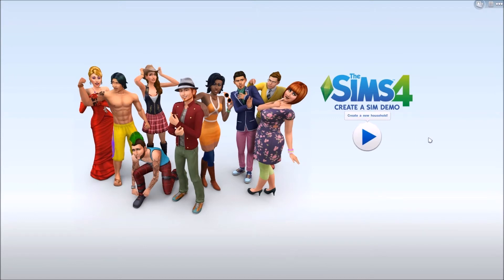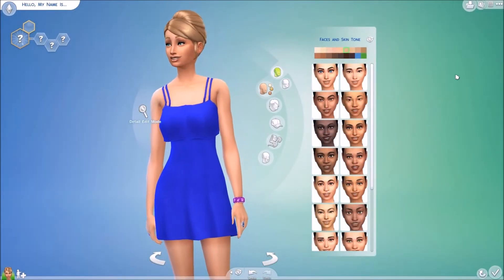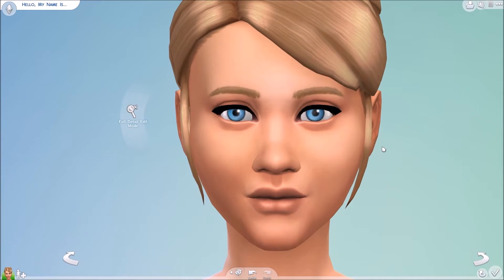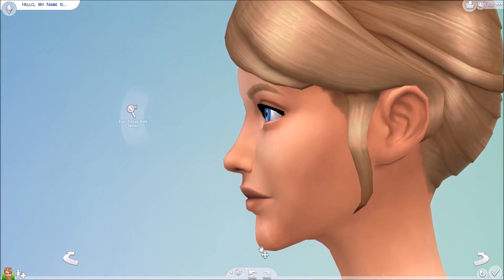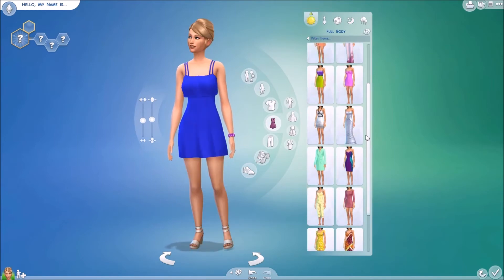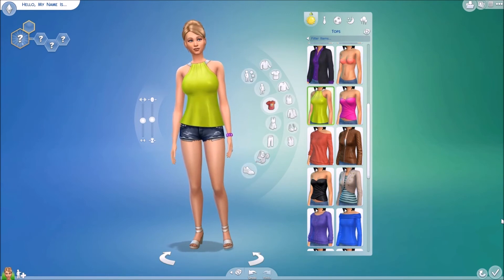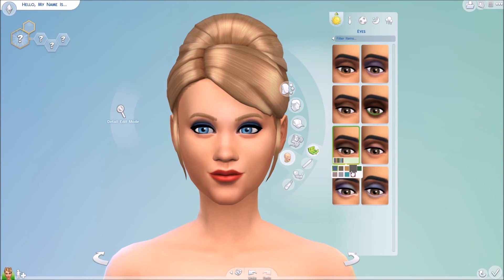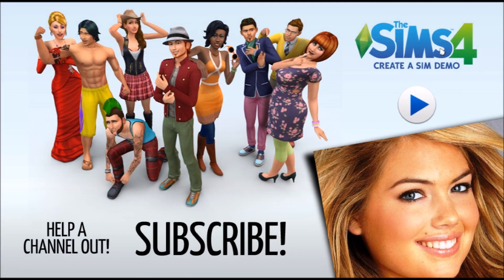Sims 4 - Creating Kate Upton - Part 1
I start to create Kate Upton.

The controls for the new Sims creator is on one hand revolutionary and on the other very difficult to control.

Watch me fail to use the simulator correctly in this two part series.

Video recorded exclusively by BeRuud and commented exclusively by BeRuud.